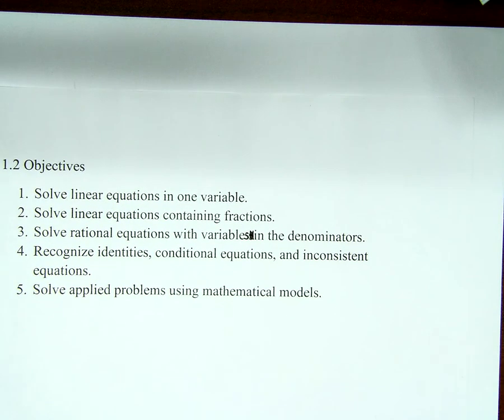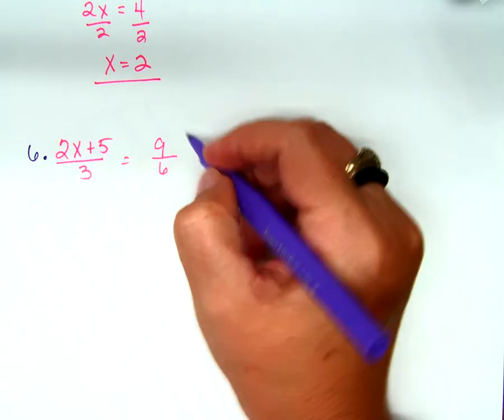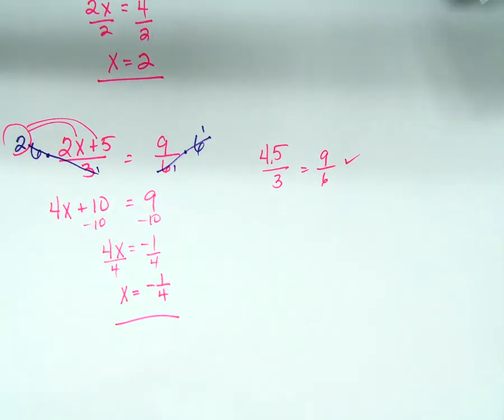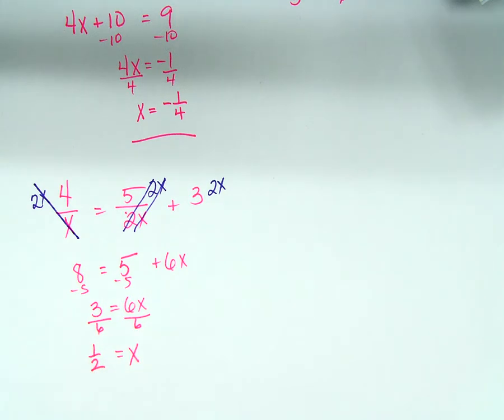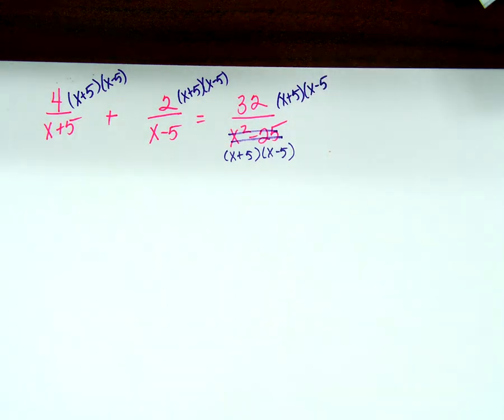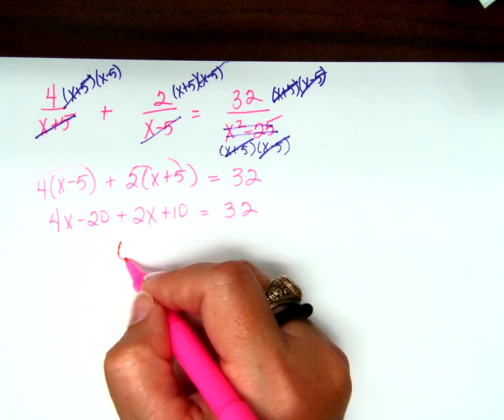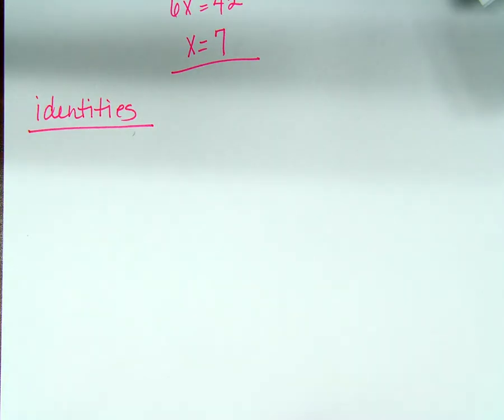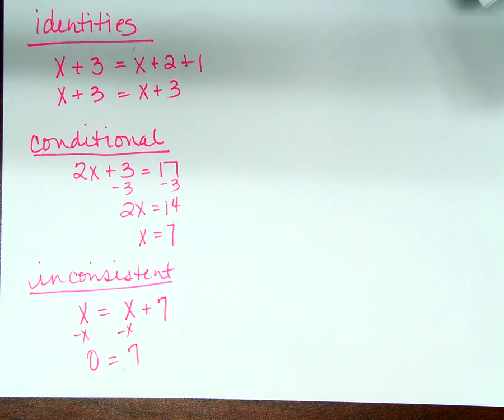1 2 f 19 20